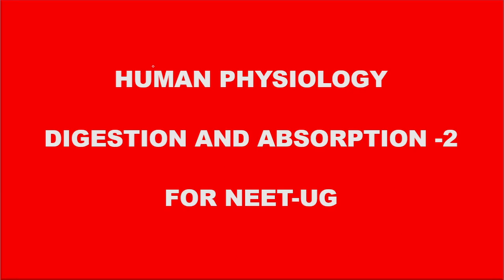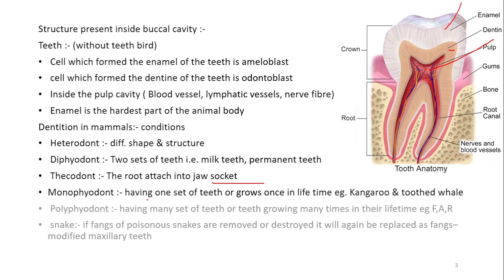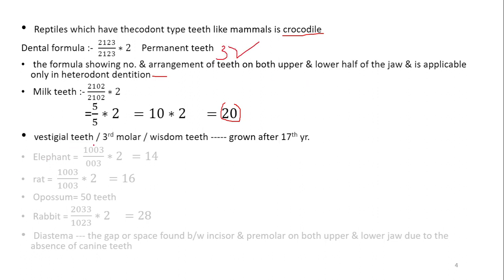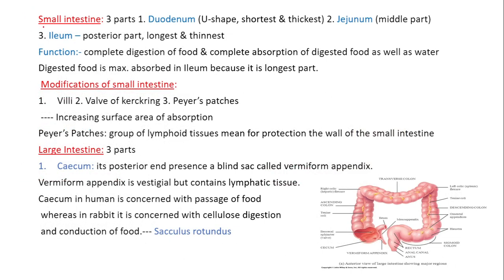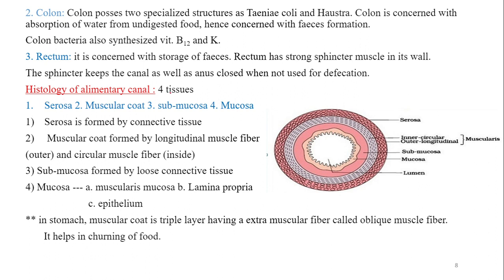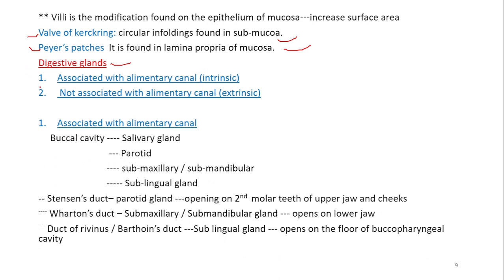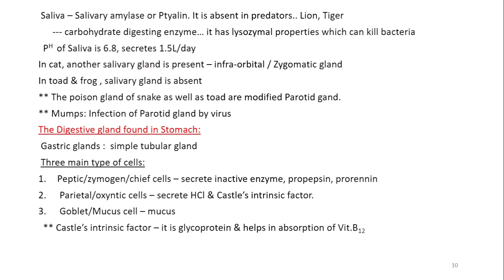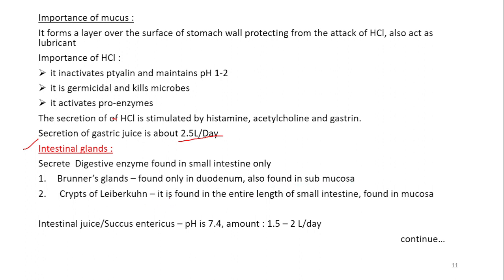DIGESTION AND ABSORPTION -2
HELLO NEET UG aspirants I shared some knowledge on the topic digestion and absorption...